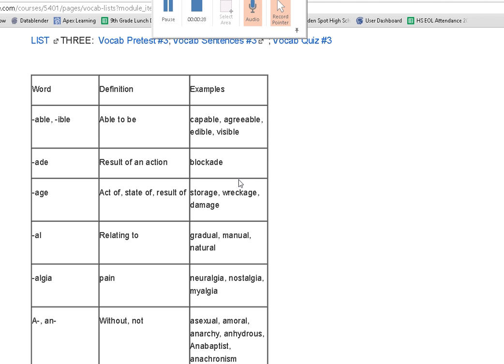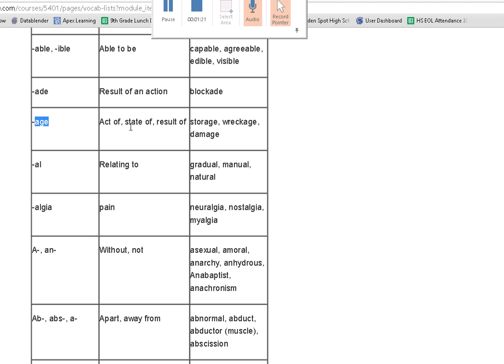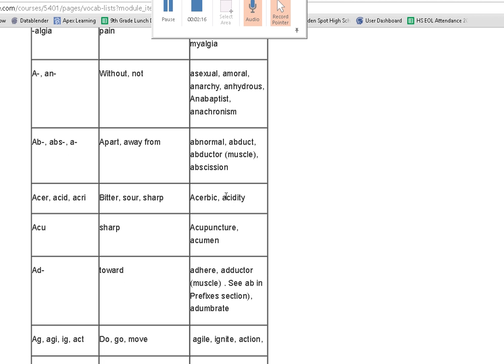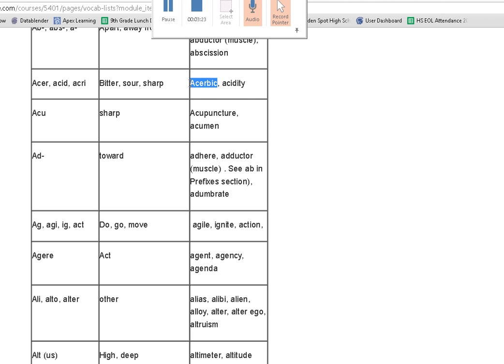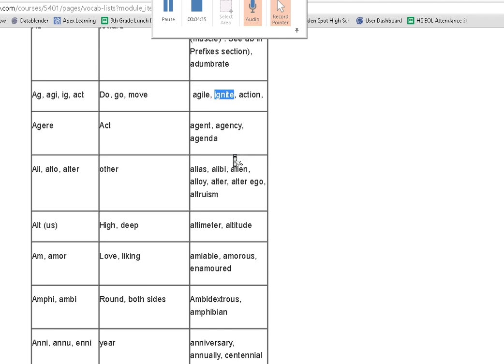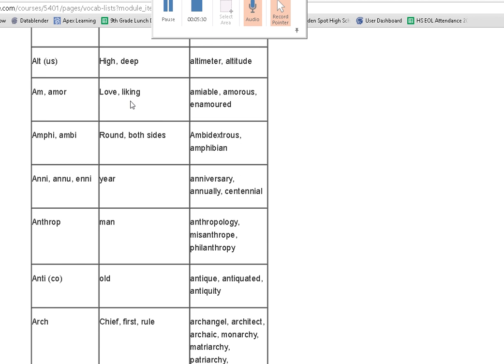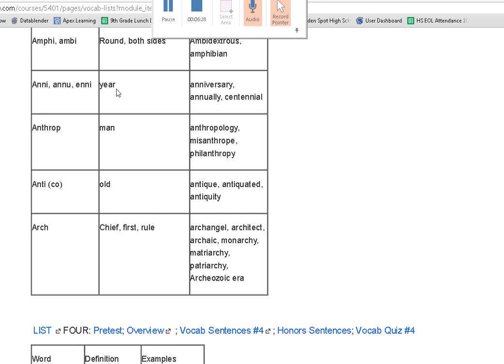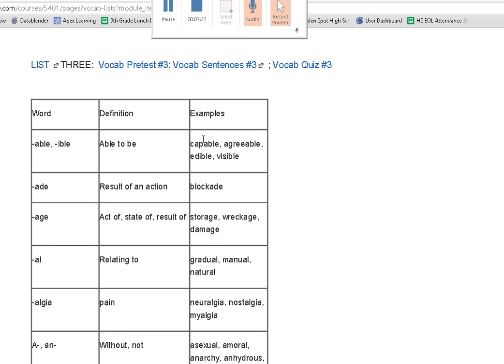9th Grade Vocab List Three